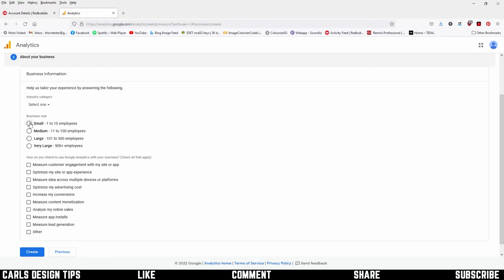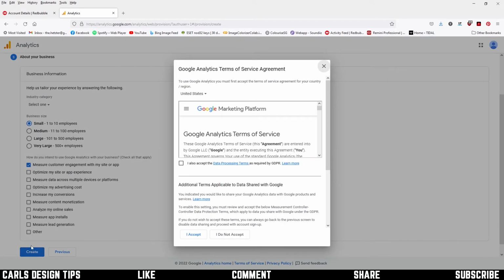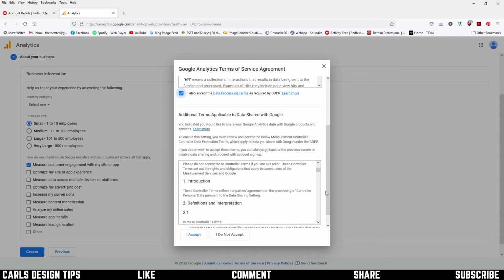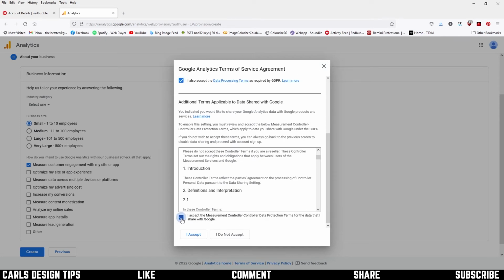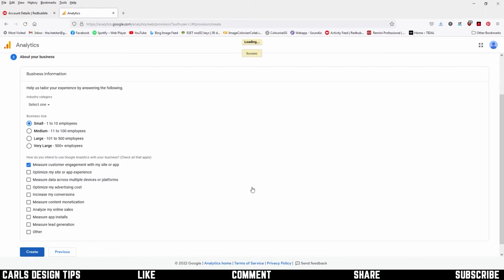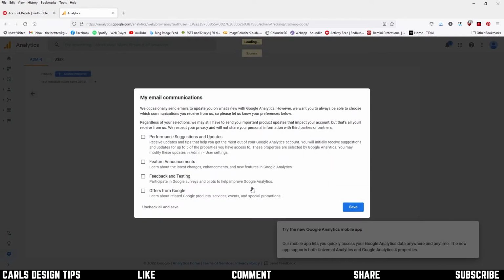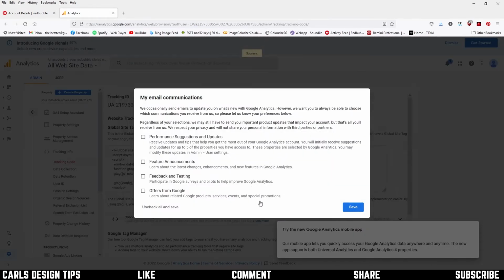Easily add Google Analytics to your Redbubble store. Complete beginner guide from start to finish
A step-by-step guide aimed at total beginners who have never used Google Analytics before. I will take you through the steps of setting it all up and adding it to your Redbubble store, and share some advantages to be gained from using analytics. You do not want to miss out, as it can increase sales and give you greater insight into who is viewing your store and what they are looking at.

0:00 - intro
1:00 - main guide